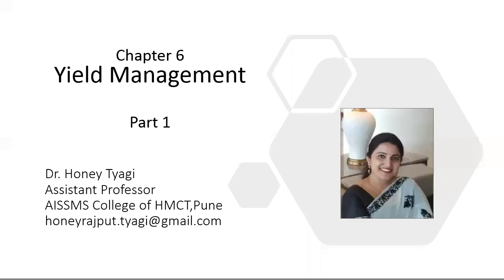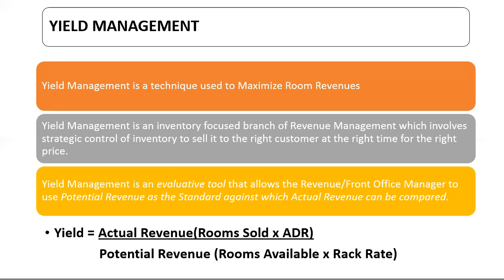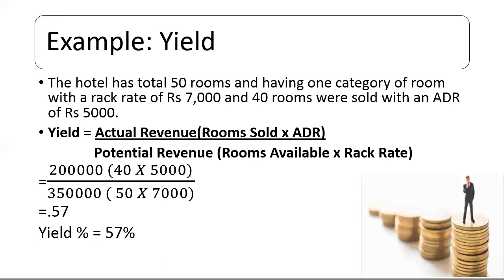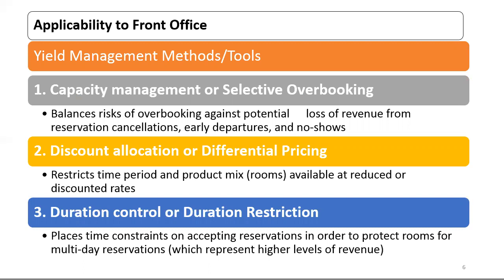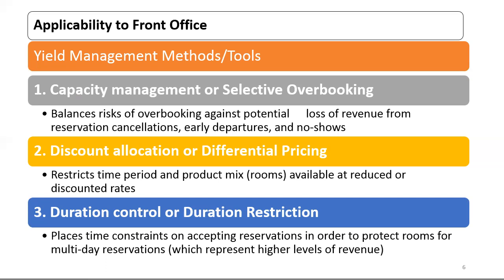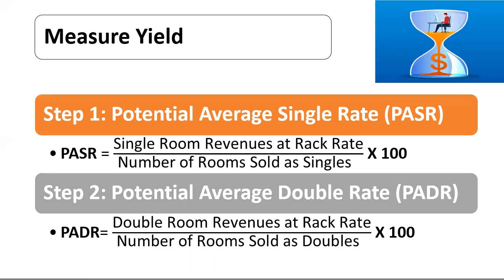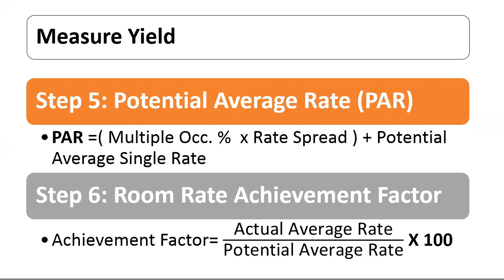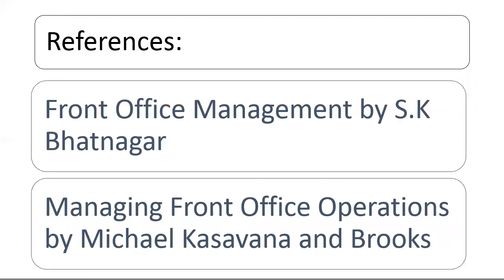Yield Management Part 1